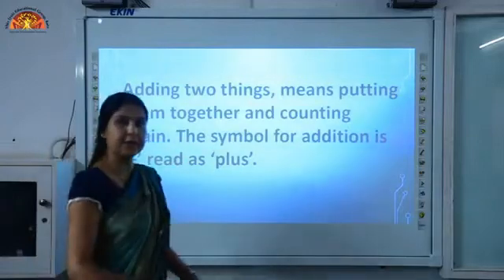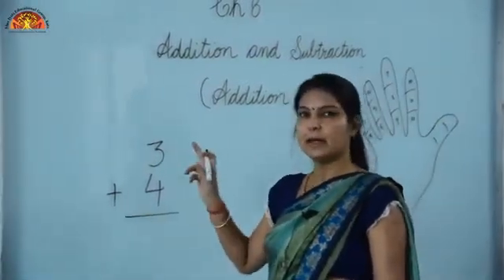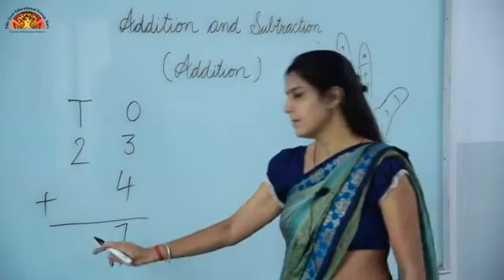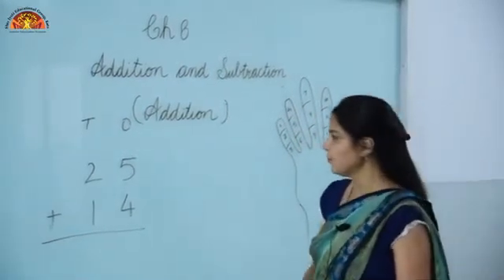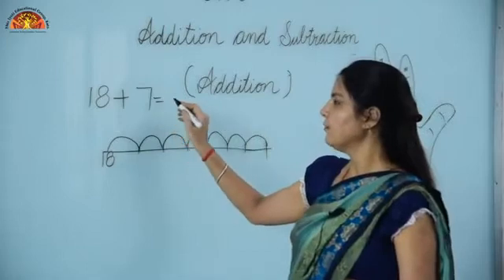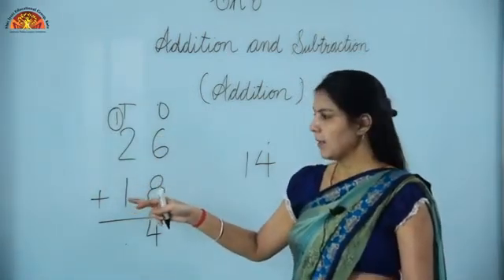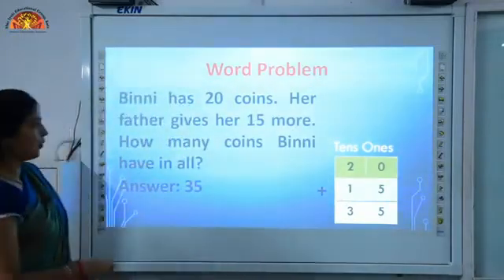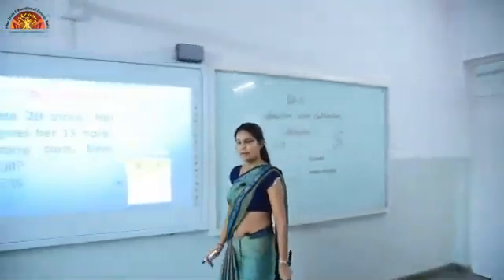Class 1 | Addition & Substation | Ch 8 Revision | Maths | Shiv Jyoti Convent Sr. Sec. School